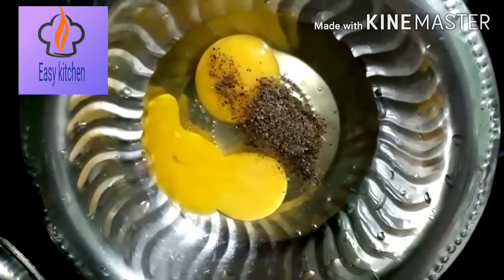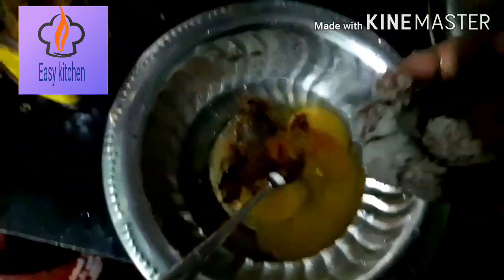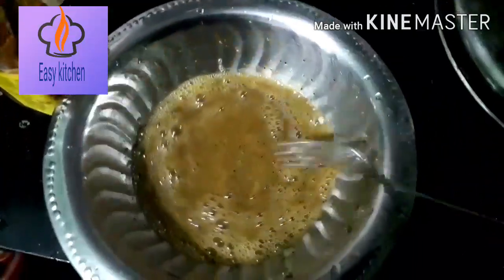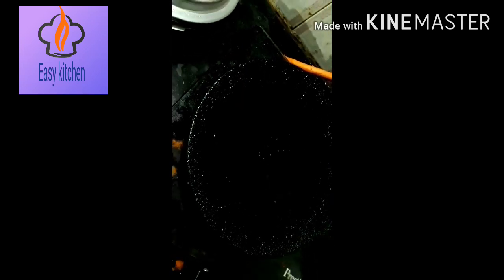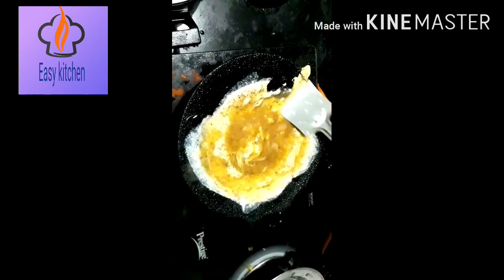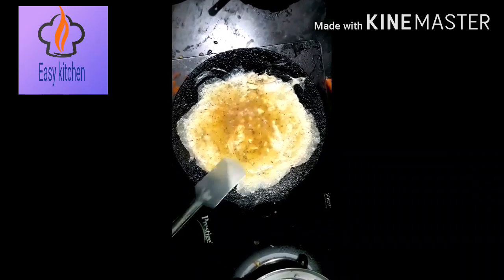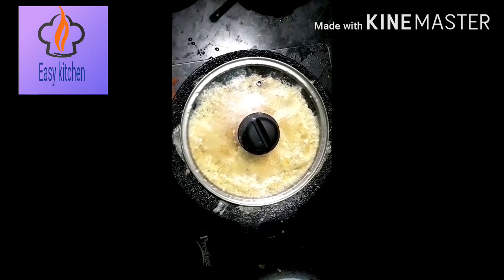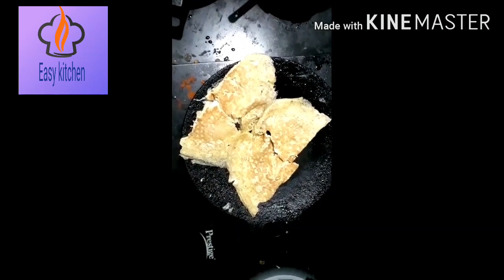EGG PAN CAKE mouth watering recipe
Ingredients,